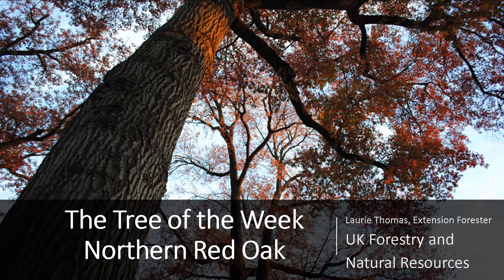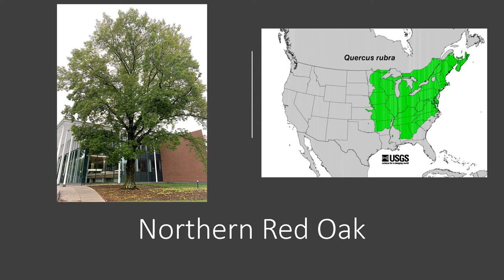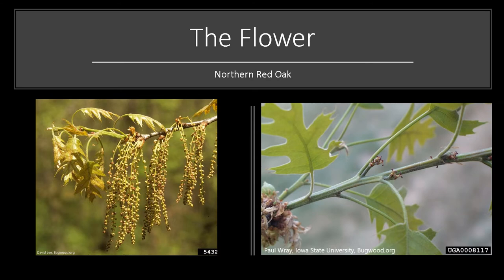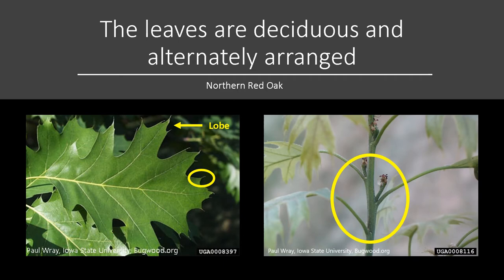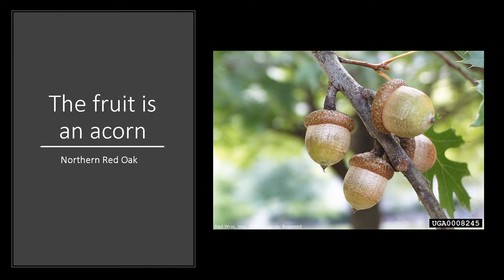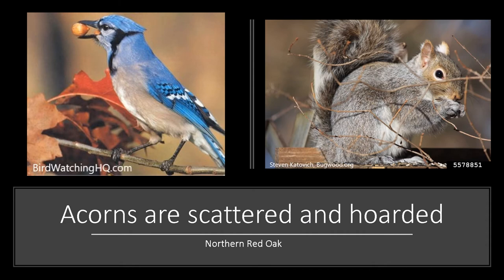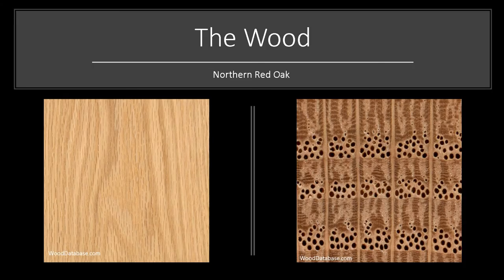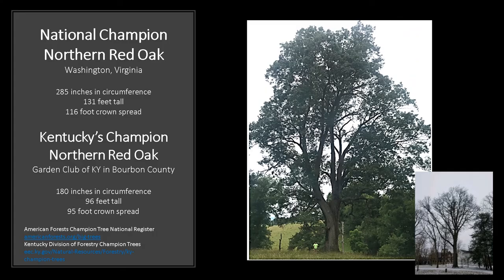Tree of the Week: Northern Red Oak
Northern red oak is our most valuable red oak. This species is an important source of lumber; it is close-grained, heavy and hard.